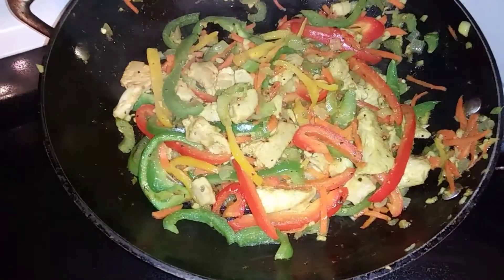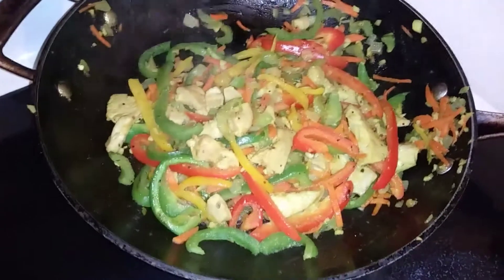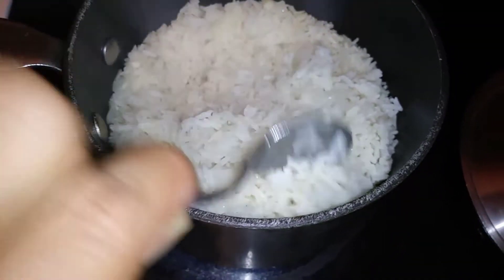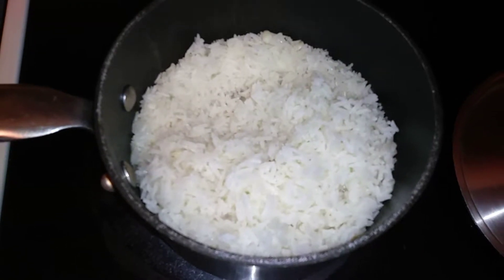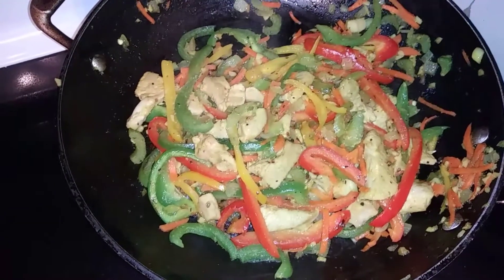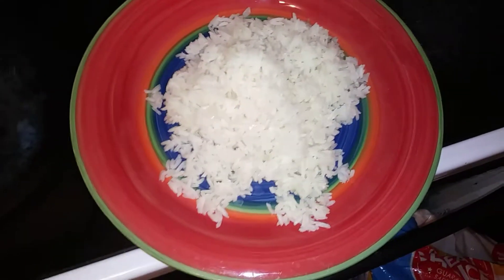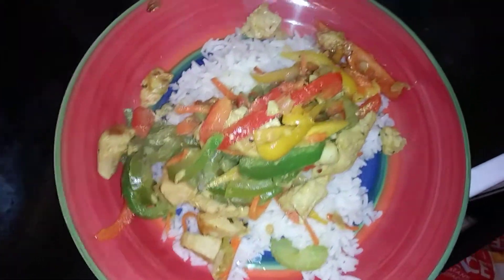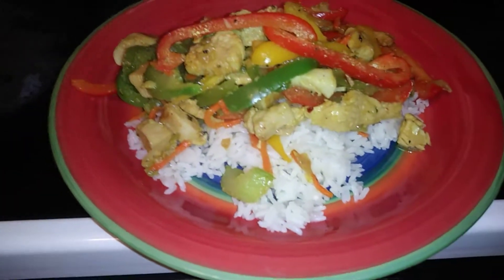How to make chicken stir fry part 2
How to make homemade chicken stir fry with rice. Simple easy delicious meal plan. Rice, Chicken, bell peppers, onion, garlic, celery, carrots, and seasoning to taste.

Thank you for for your generosity..  💓